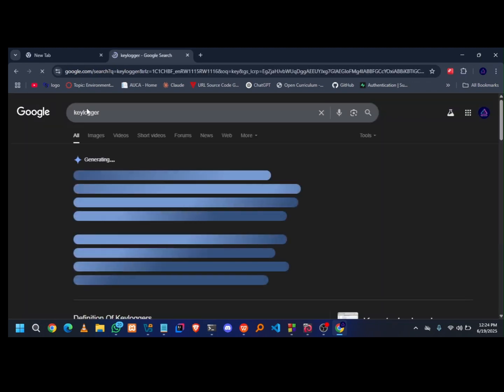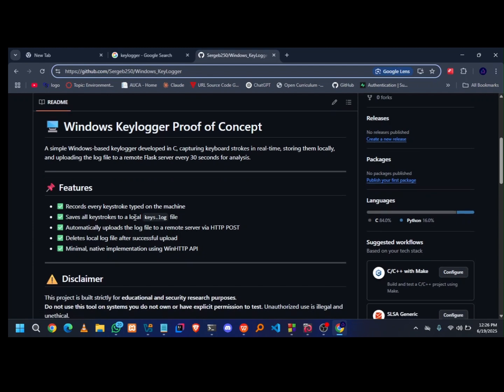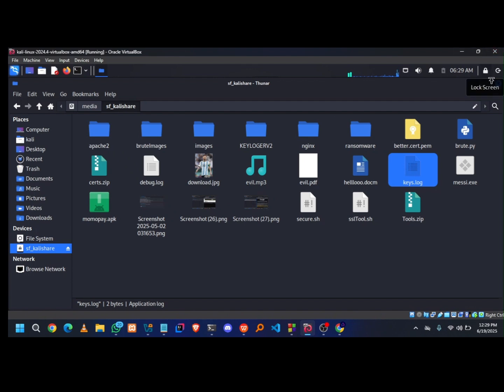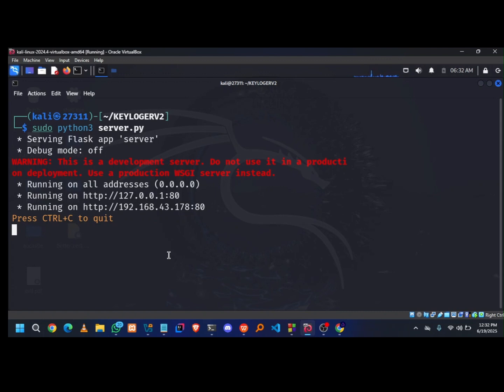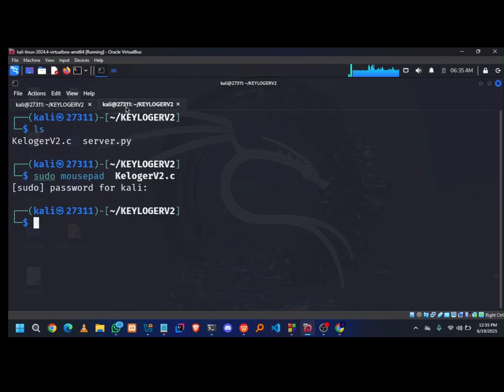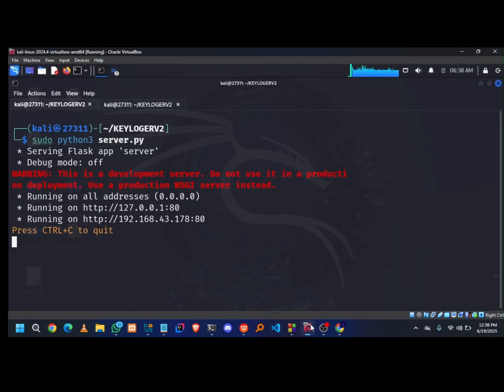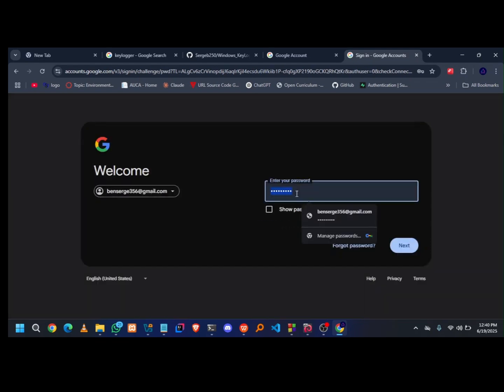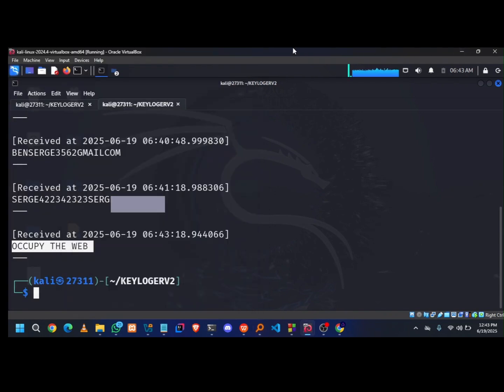Keylogger Explained: How Attackers Steal Your Keystrokes!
In this video, Serge Benit walks you through how a simple C program can capture every key you type on a Windows system — and how attackers might use this technique to record passwords, messages, and sensitive data.

⚠️ This demonstration is for cybersecurity education and awareness only. Never deploy these techniques without explicit permission.

Name: Serge Benit
GitHub: Sergeb250

Stay sharp, stay safe — and learn how to defend your systems by understanding how these attacks work.